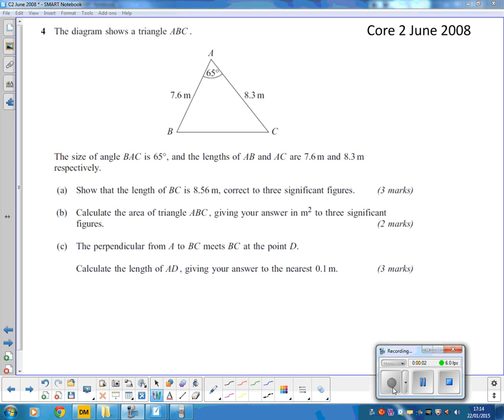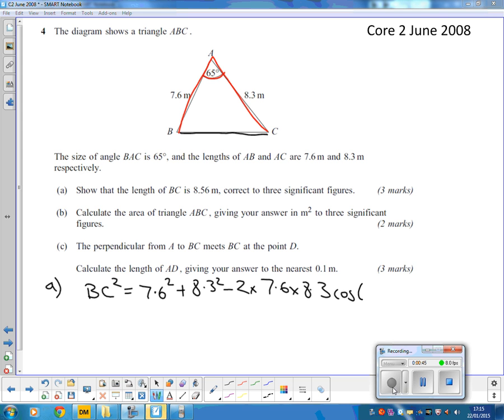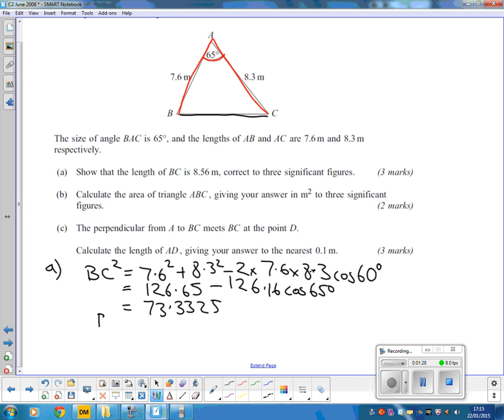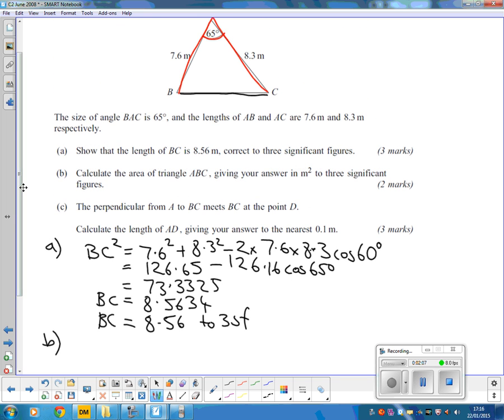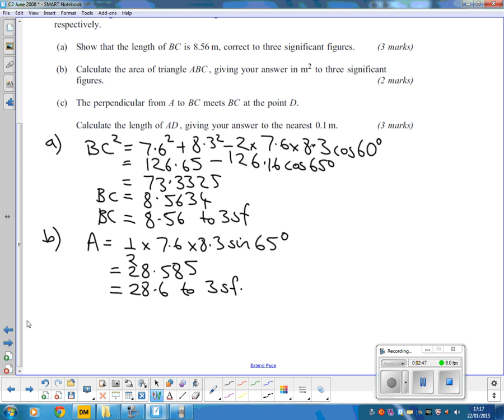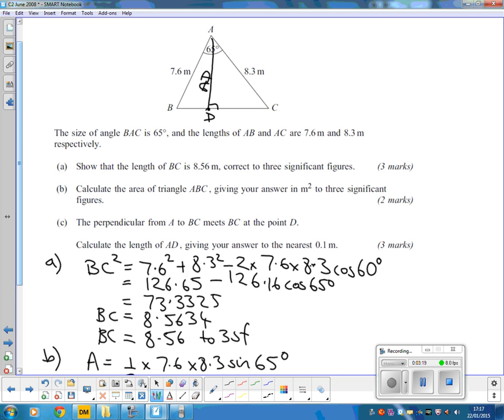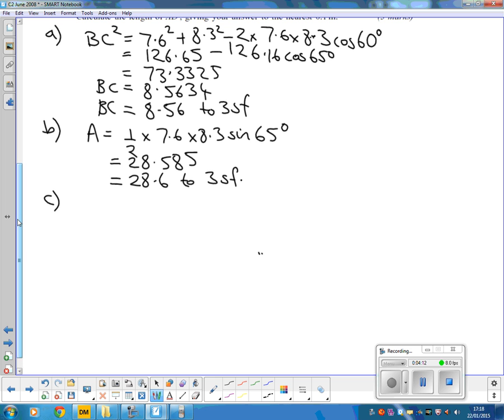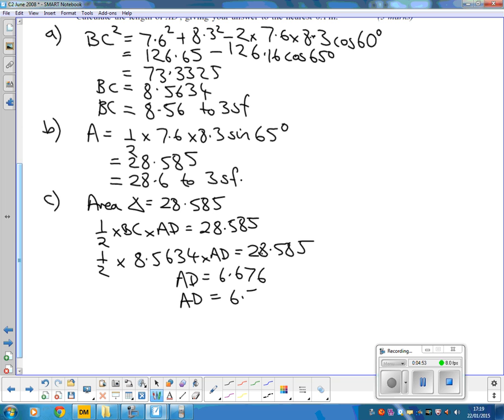C2 June2008 q4